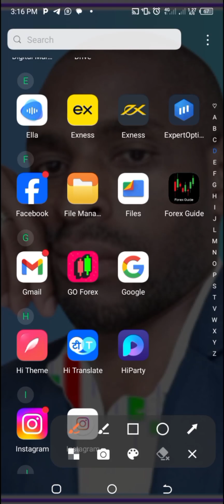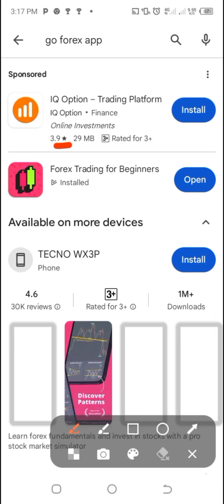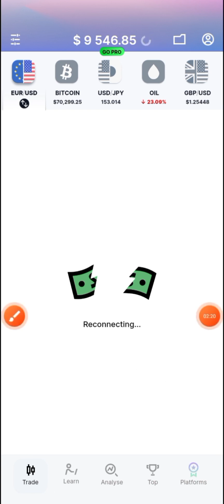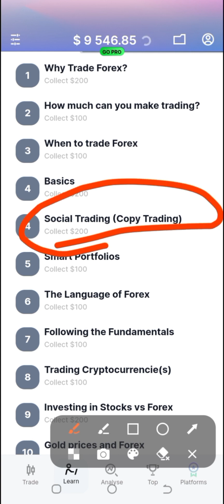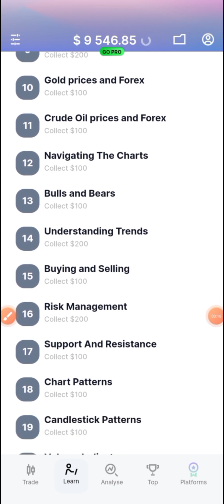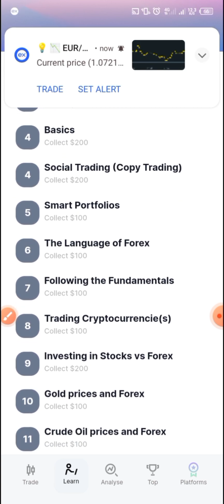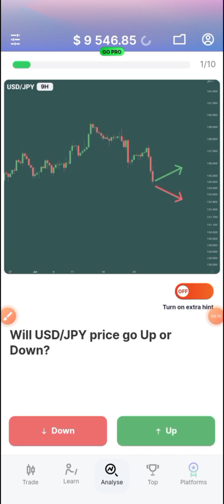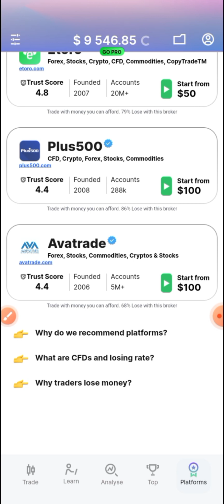Best Free Forex Course App For Beginners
This forex app will teach you new  lessons that will enable you to make more money in the forex market

After you're equipped with the right knowledge, the next step is to create a trading account with any broker. I personally use the following brokerage firms: